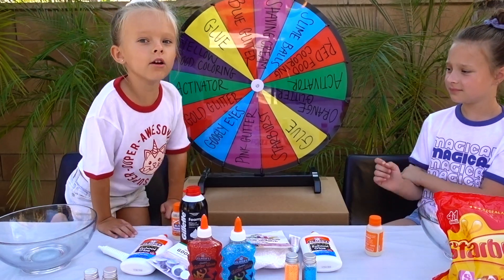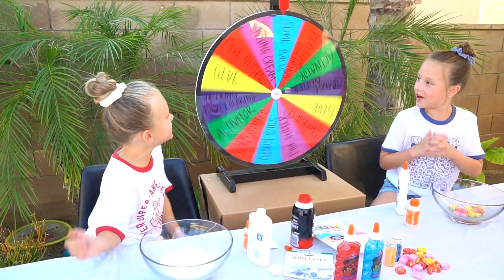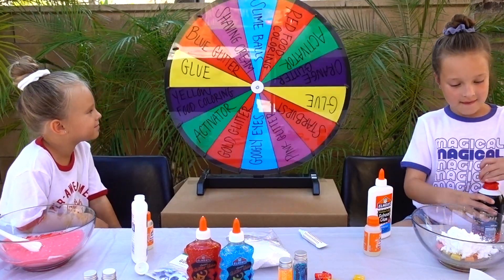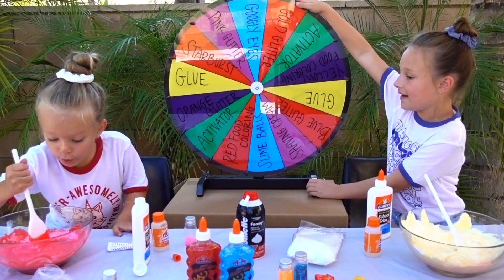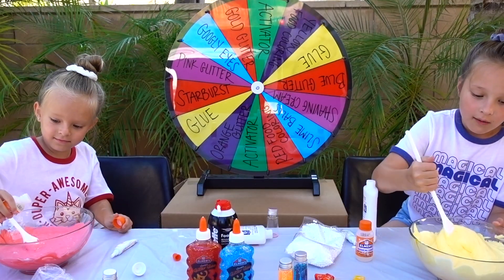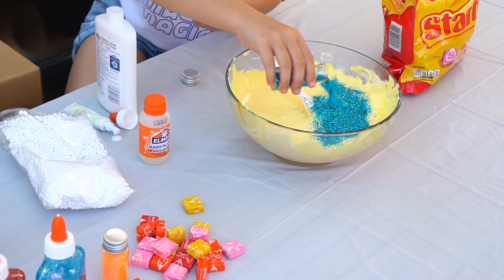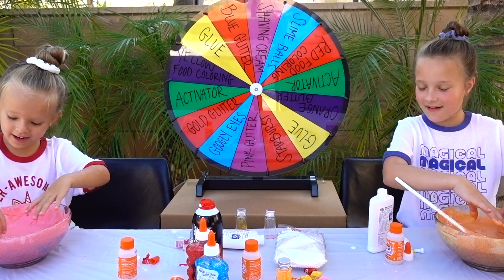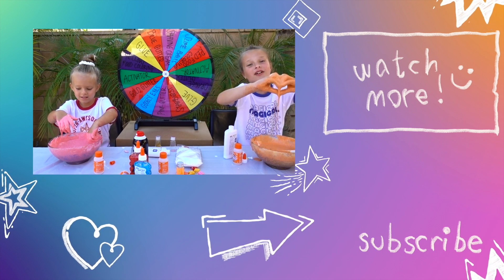SPIN MYSTERY WHEEL OF SLIME CHALLENGE! 😬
Follow the family!

27890 Clinton Kieth Rd STE D-401,

WHO WE ARE:
You may know us from "the johnson fam" where we have our family vlog channel but here we are going to be having so much fun! We love to learn, create and play with new toys, crafts and activities and we can't wait to share it with you.